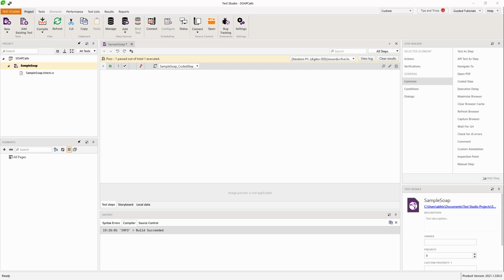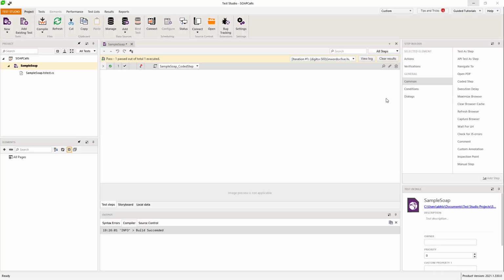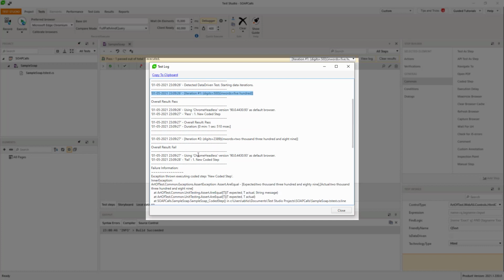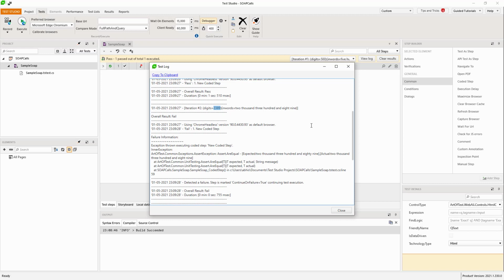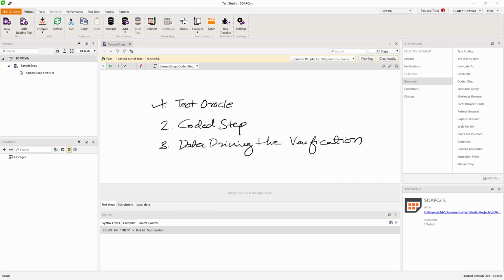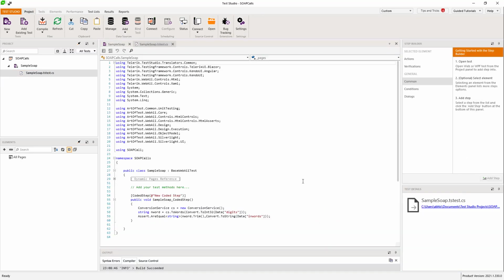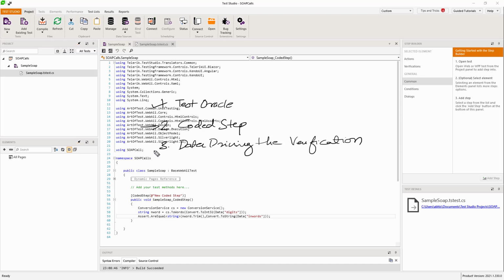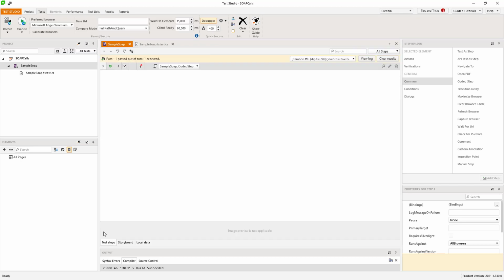Testing SOAP Web Services with Telerik Test Studio - Data Driven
In this video, we show how to test SOAP based web services with @Telerik Test Studio. The test is data driven and showcases how coded tests can be integrated with data driven verifications.

Can Test studio test APIs and i think most of you know the answer that it does support testing REST APIs. Recently one of the customers asked me if Telerik Test Studio can be used for automation of SOAP-based web services and the answer to that is it can be done in Telerik Test Studio using coded tests.

So to work the magic of a SOAP API test and it's actually quite painless in telerik test studio. You need three things:
1.  the first is a test oracle number
2. two is the coded step in test studio and
3. number three is data driving the verification